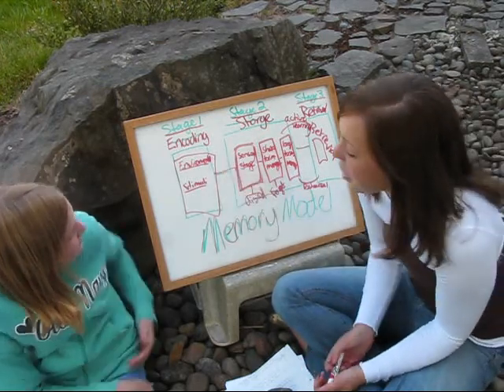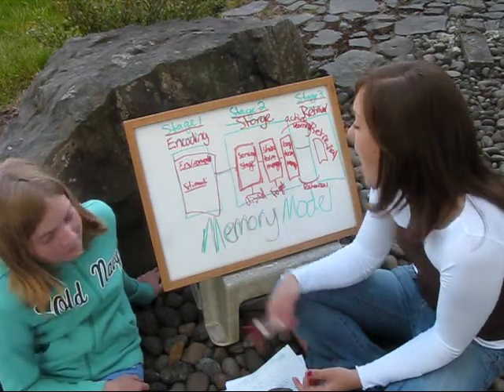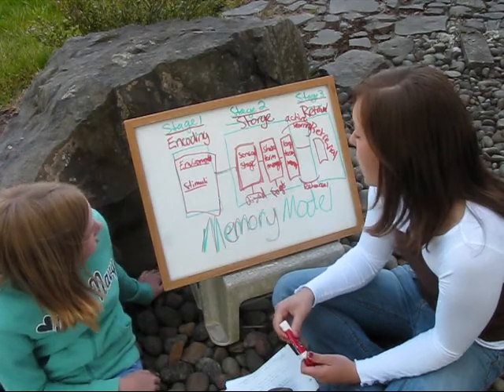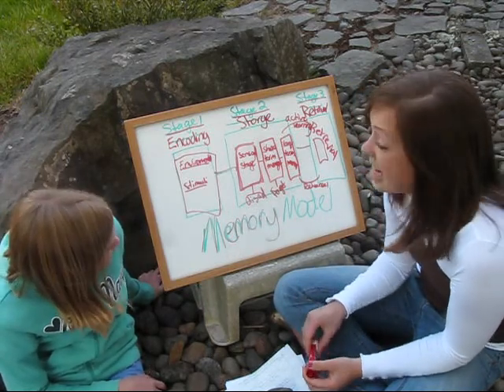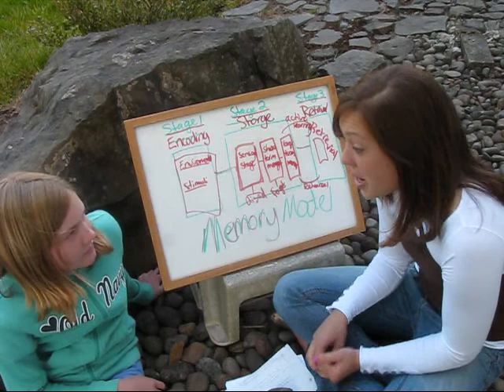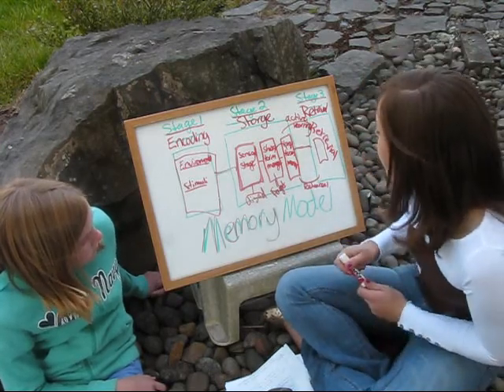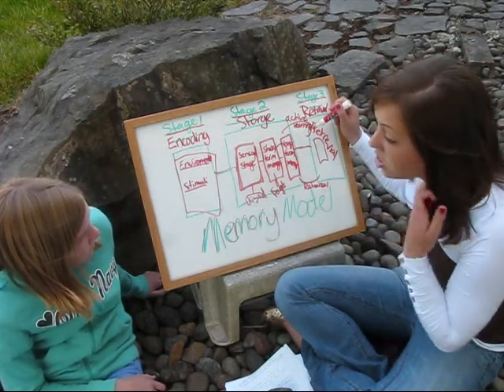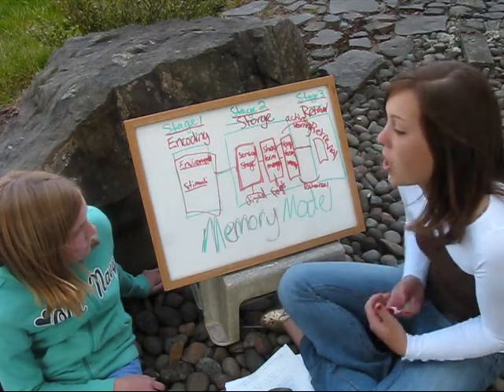Meyers cg111 project 6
CG111 Portfoilio Project 6 Spring Term 2009 Christine Meyers